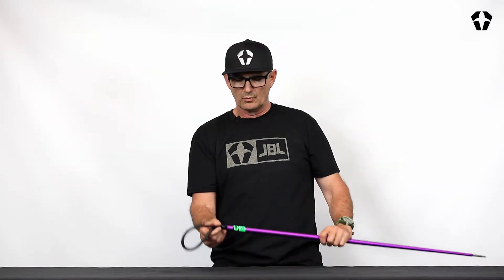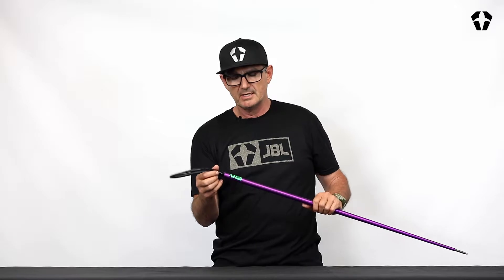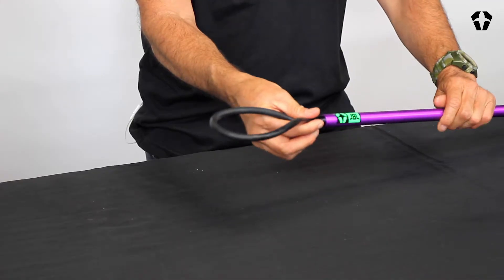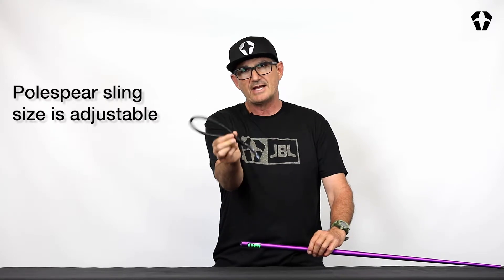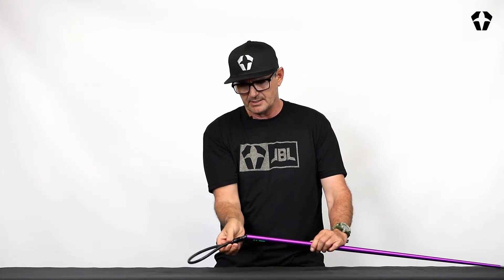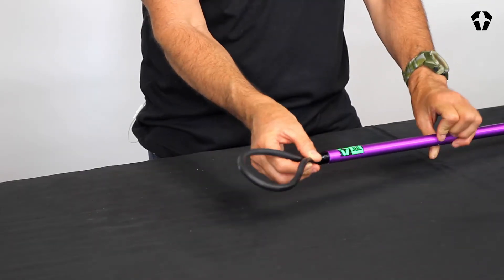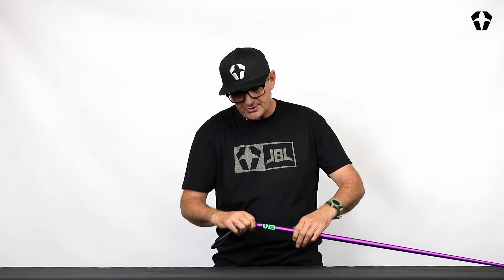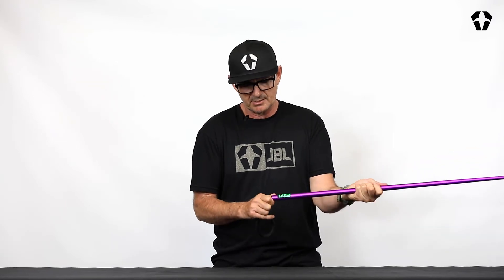JBL 3' Lion Tamer Polespear Band Replacement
JBL President and CEO Guy Skinner demonstrates how to replace the band on a JBL 3' "Lion Tamer" Polespear.  These polespears feature a threaded butt that allows for easy band replacement.  The demonstrated method can also be used on all JBL Travel Series Polespears.  JBL recommends replacing worn bands with OEM Nitro Bands.

To learn more visit us online at jblspearguns.com